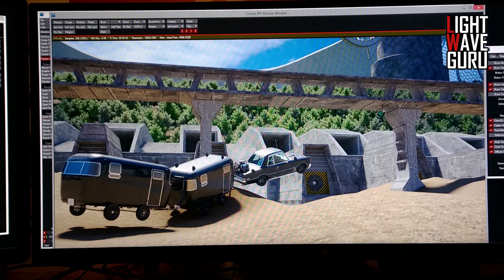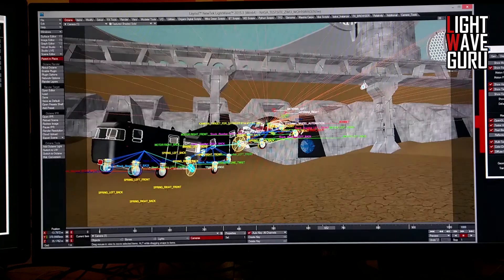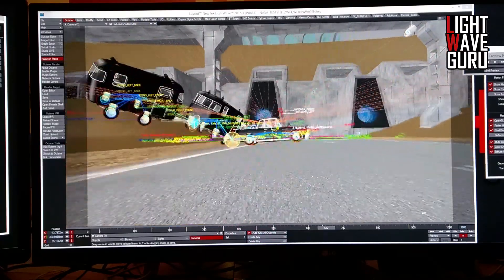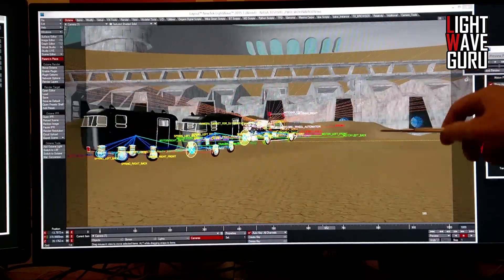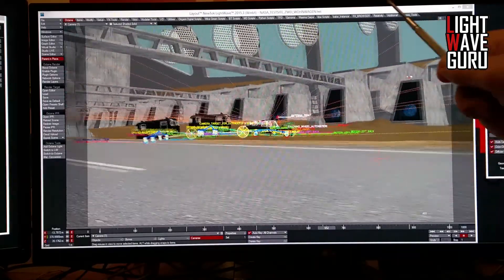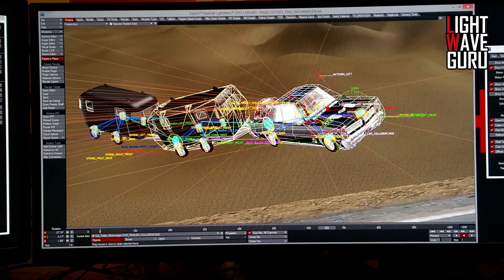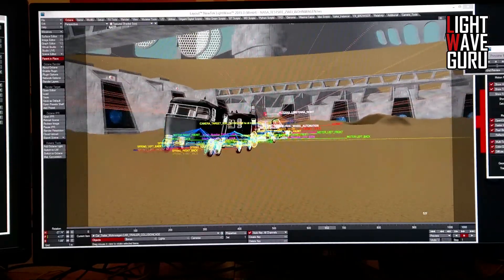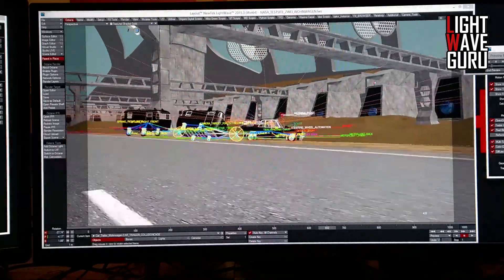DR FINGERS MOBIL HOME (Preview beta 0.5 NASA TEST SITE)